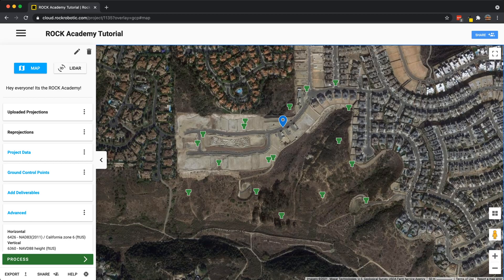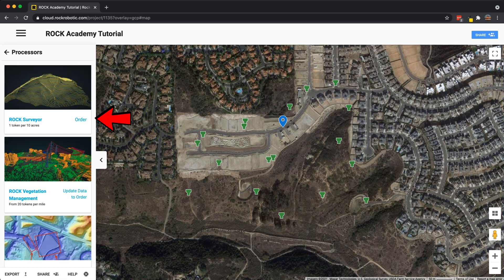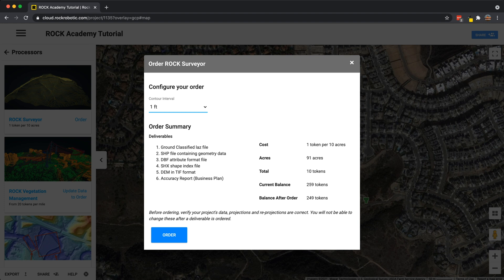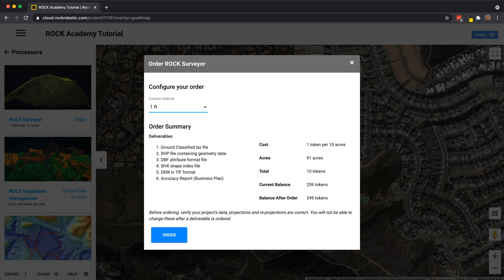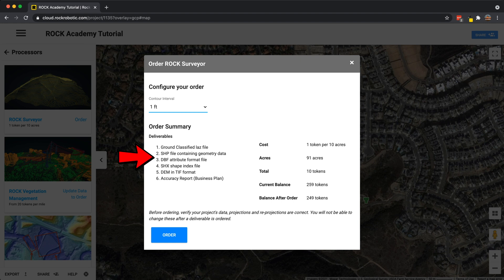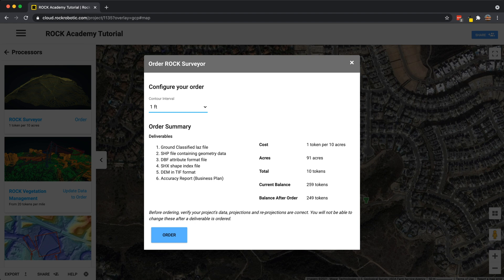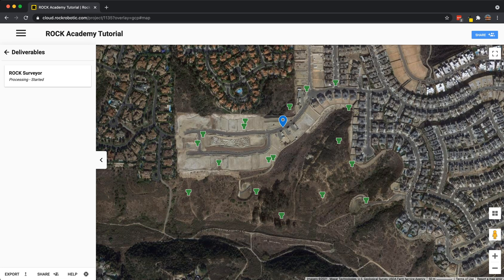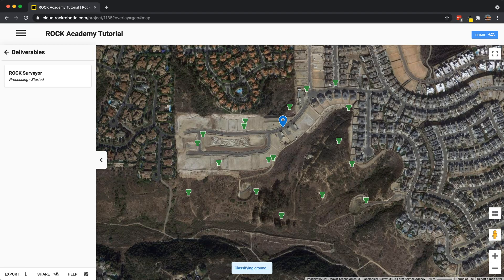Getting Contours from Drone LiDAR data and the ROCK Cloud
The ROCK Cloud offers the easiest and quickest way to get contours from your Drone LiDAR data.  This video is part of a tutorial series on how to use the ROCK Cloud for your Drone LiDAR data.